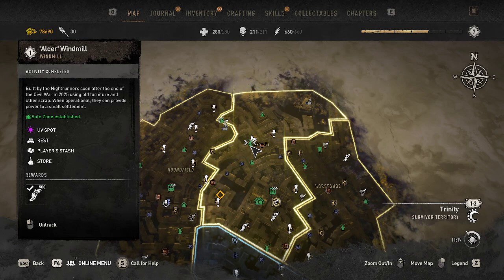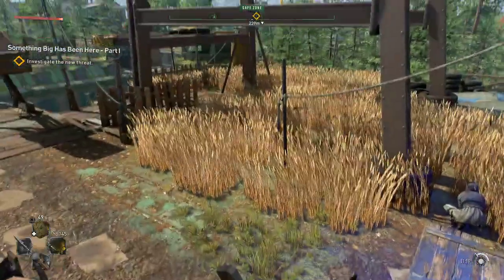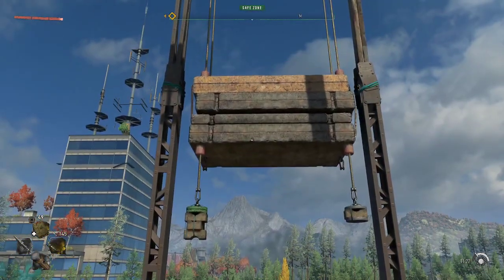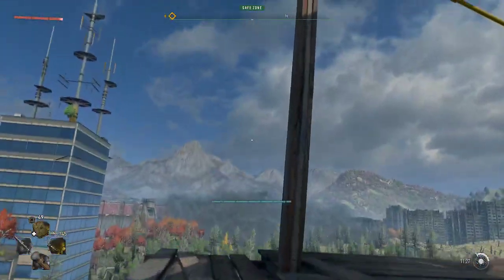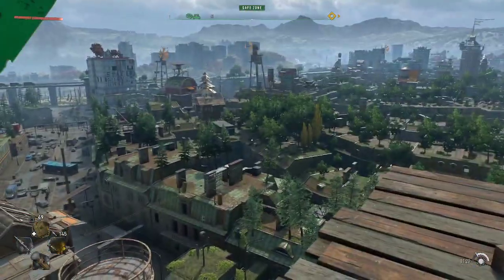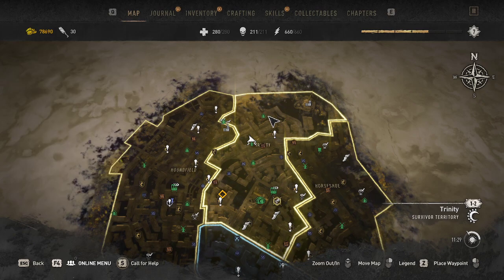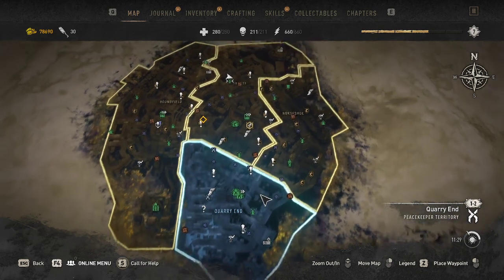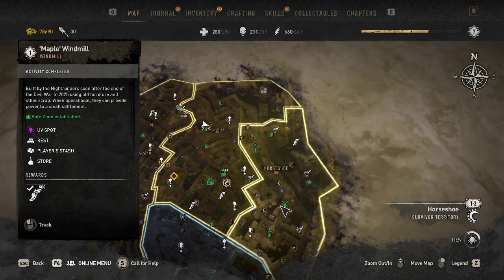[Dying Light 2] - Alder Windmill How to scale, climb & power on (Trinity)